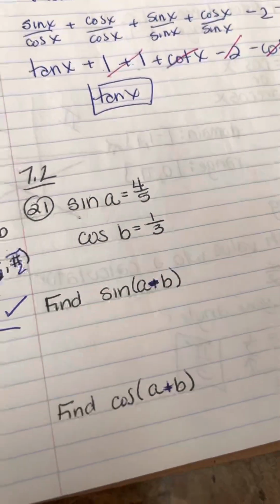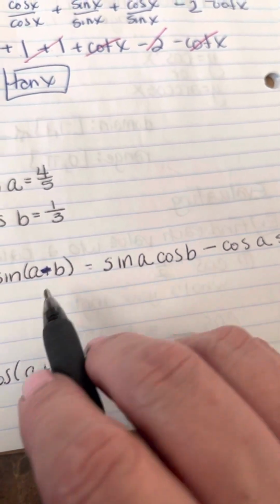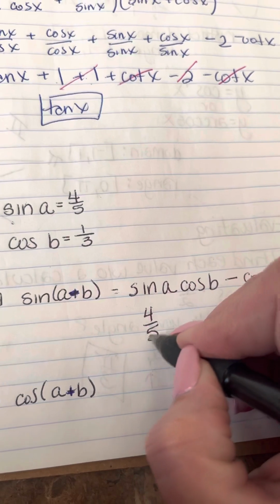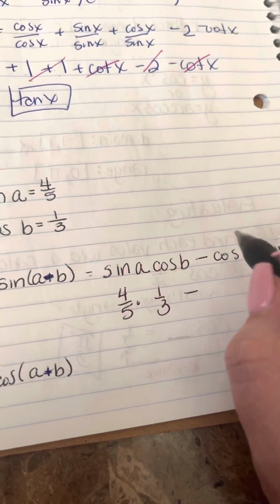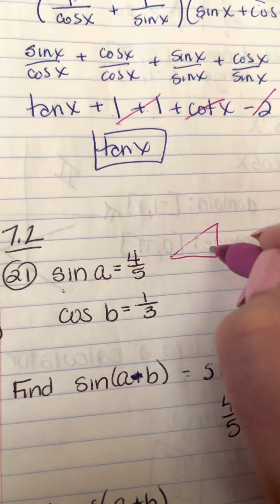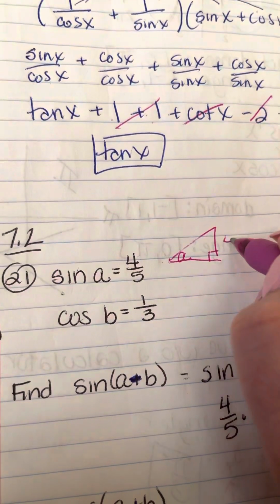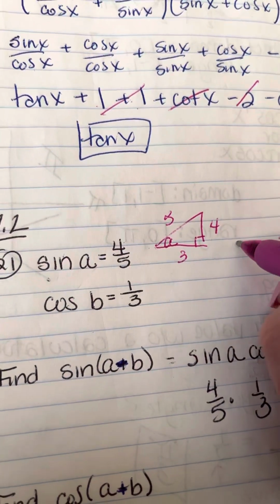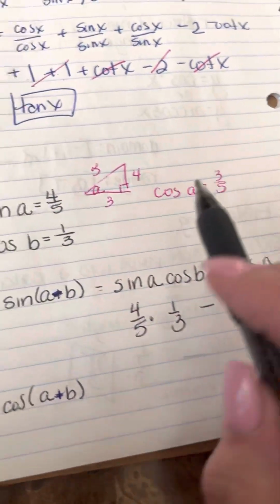Section 7.1 #21 & section 7.2 #21